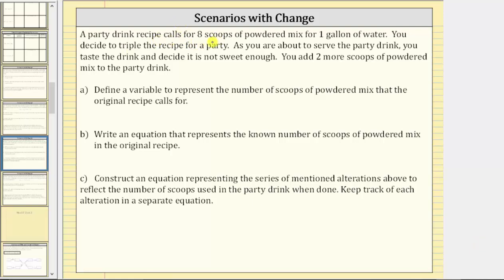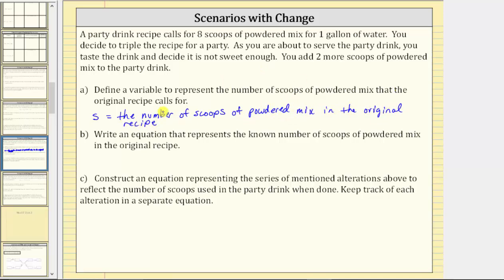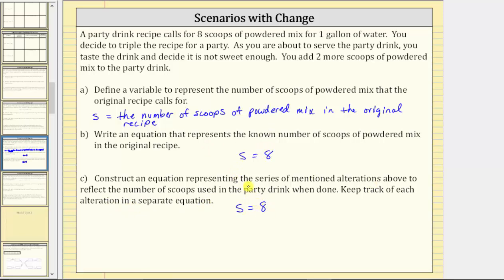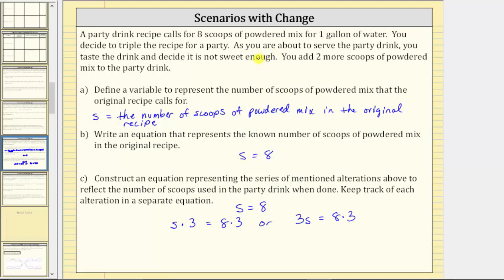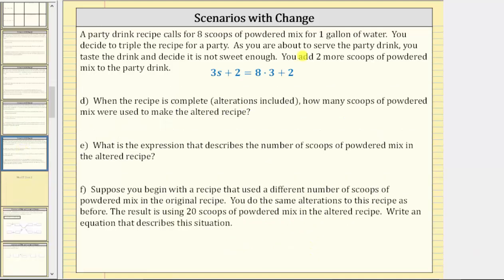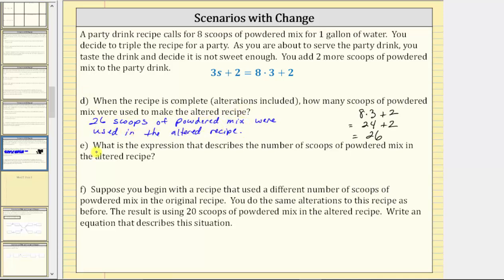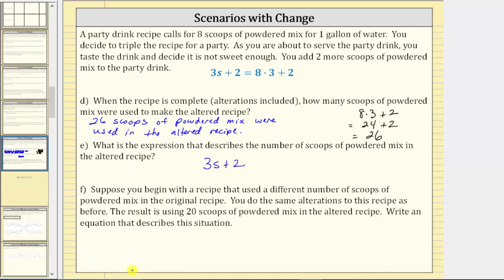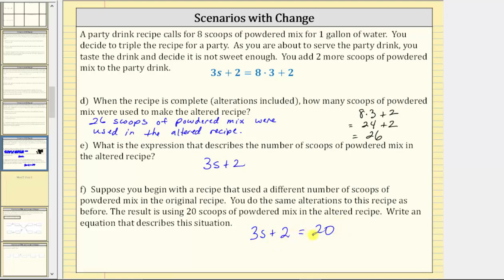Modeling Change with Equivalent Equations ax + b = c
This video explains how to model change in a recipe using equivalent equations.